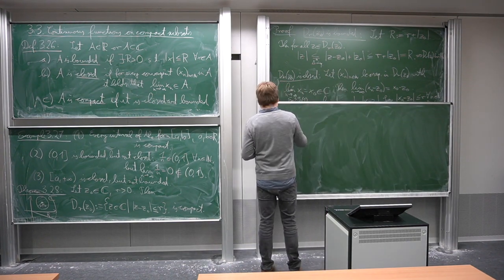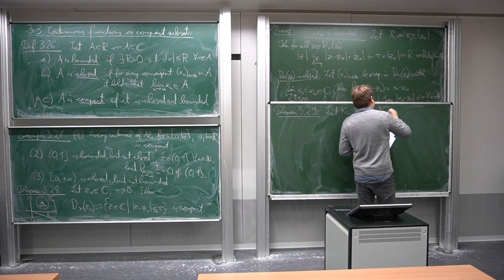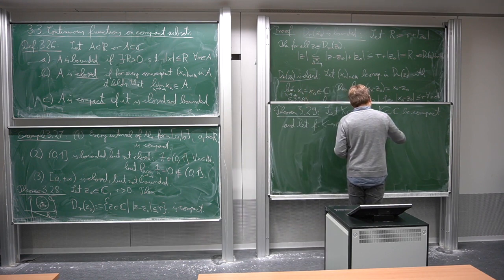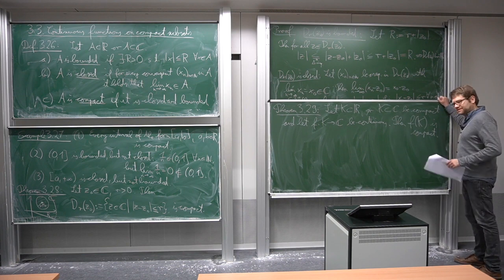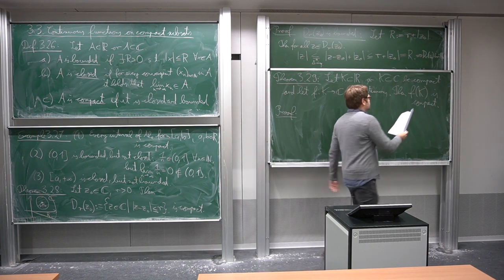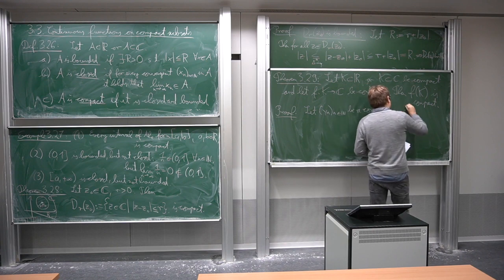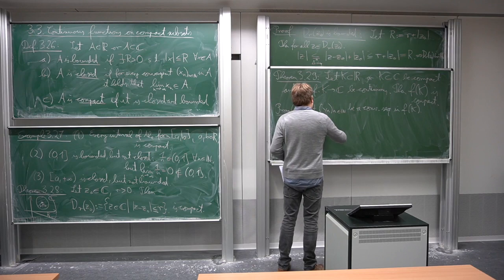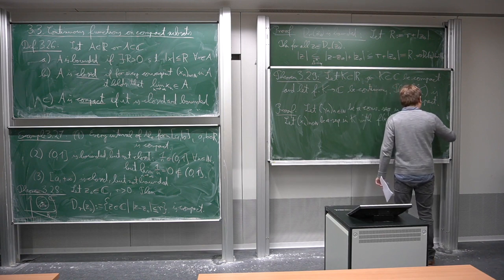3.3. Continuous functions on compact subsets (Part 1 of 2)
Lecture course: Mathematics for Physicists 1 (IPSP), Winter term 2020/21, University of Leipzig.

Lecturer: Dr. Stephan Mescher

Contents of this video: compact subsets, images under continuous maps, maxima and minima of real functions.